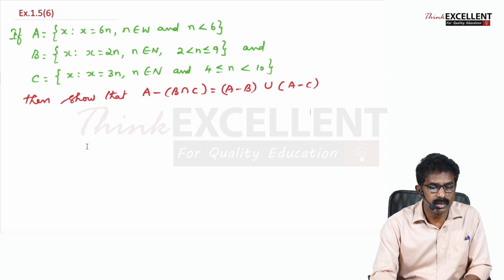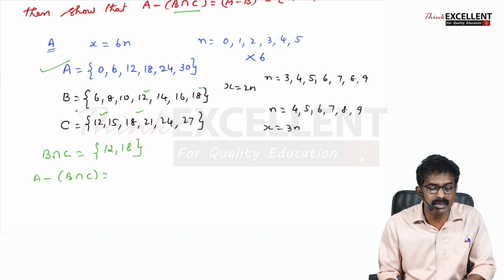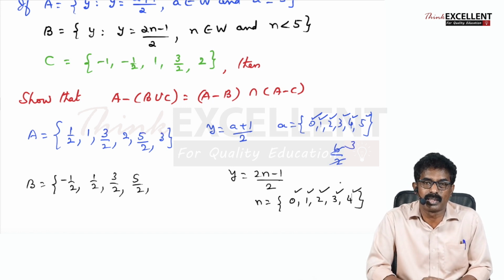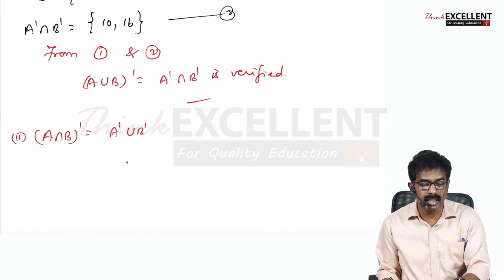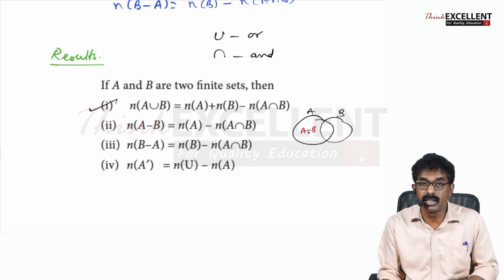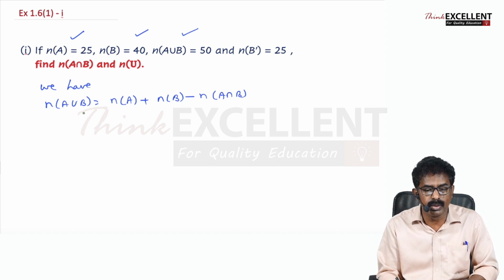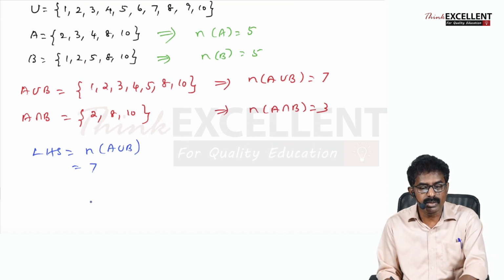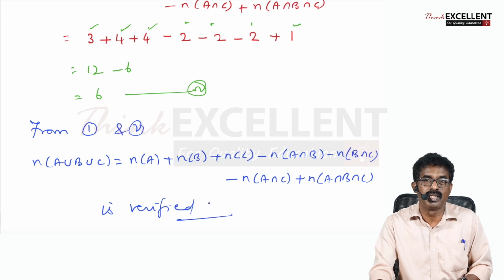Set Language | Class 9 | Online Classroom | 9MA1.8